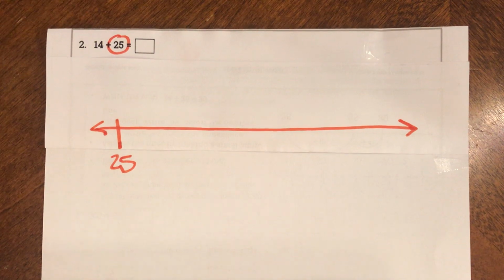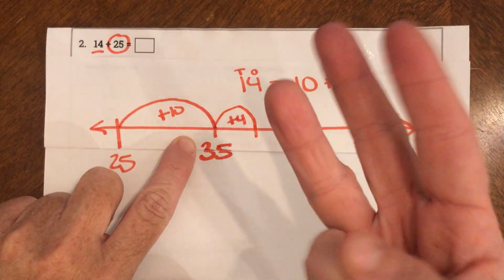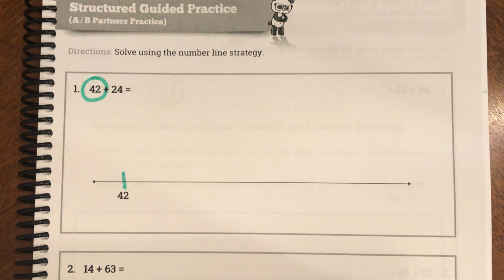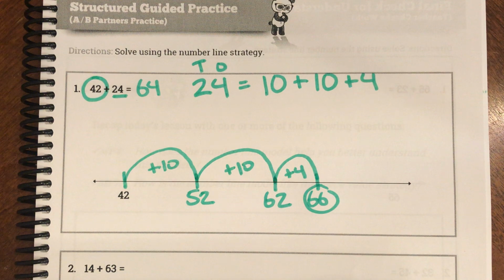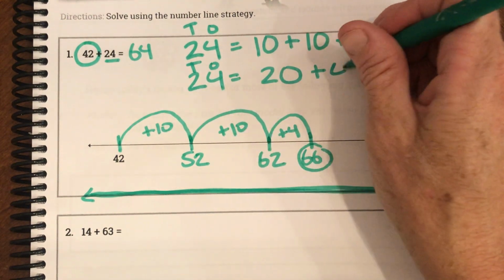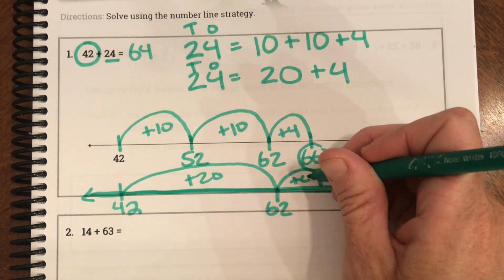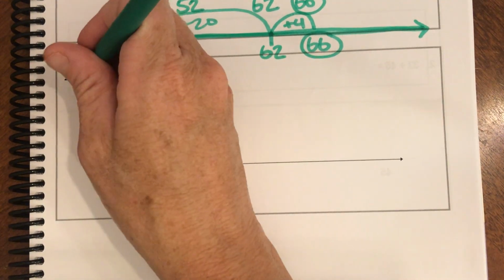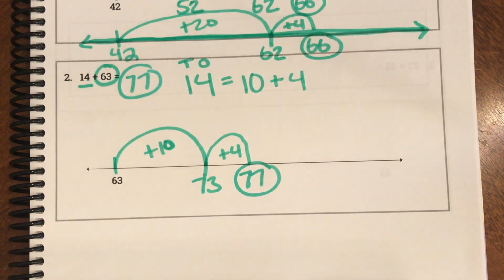2nd Grade 20/21 Lesson 3-6